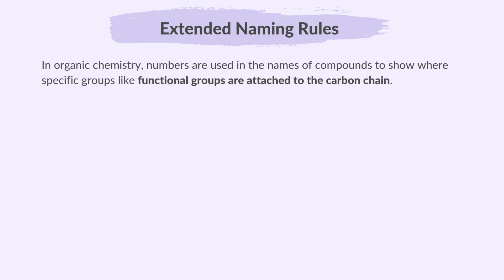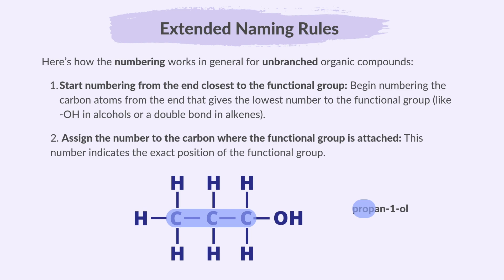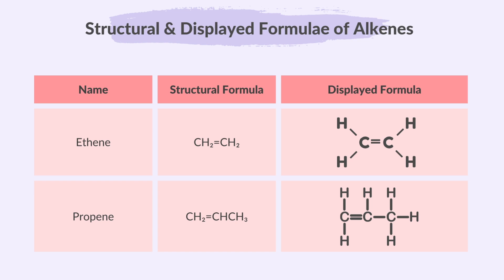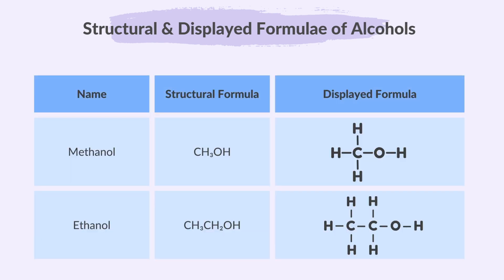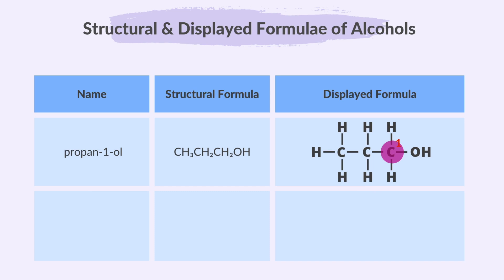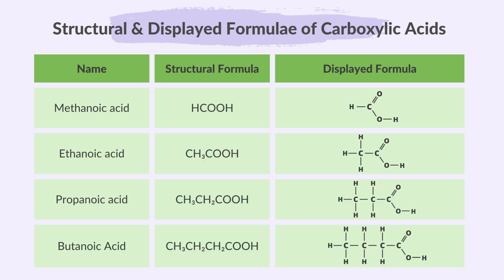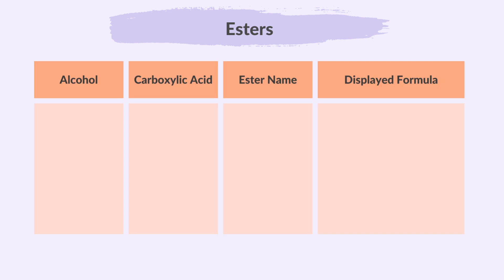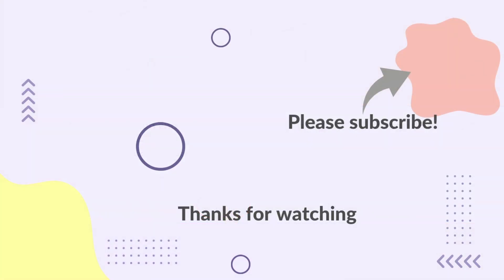11. Organic Chemistry (Part 3) (3/8) (Cambridge IGCSE Chemistry 0620 for 2026, 2027 & 2028)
This video summarises what you need to know about Part 3 (Part 3 of 8) of topic 11. Organic Chemistry from the Cambridge IGCSE syllabus of Paper Chemistry 0620, for exams in 2026, 2027 & 2028.

00:00 Welcome
00:10 Please Subscribe
00:26 Extended Naming Rules
00:57 Structural & Displayed Formulae of Alkanes
01:21 Extended Naming Rules
03:30 Structural & Displayed Formulae of Alkenes
05:21 Structural & Displayed Formulae of Alcohols
07:57 Structural & Displayed Formulae of Carboxylic Acids
08:21 Esters
11:11 Super Thanks